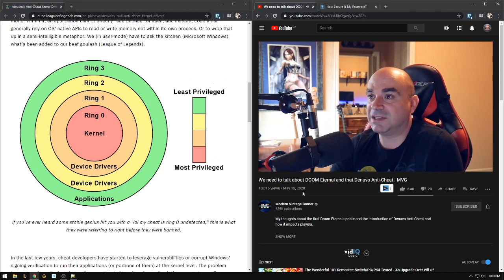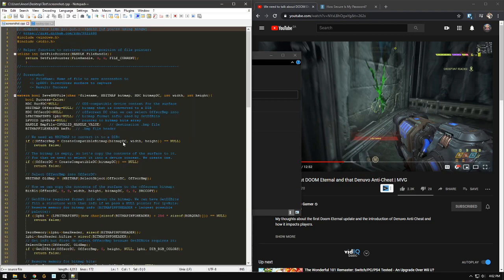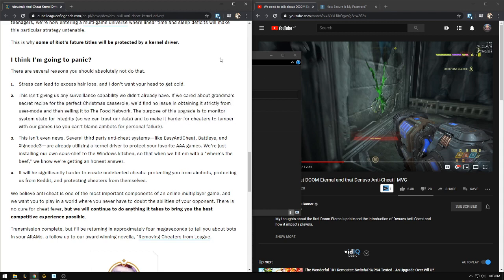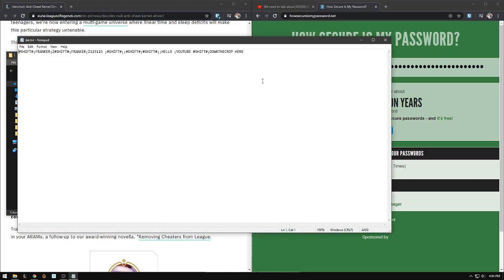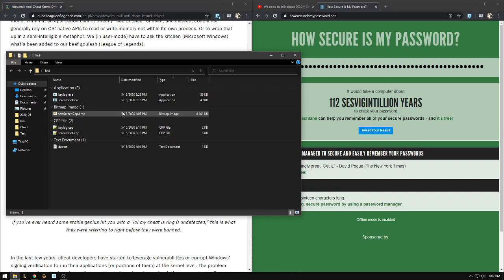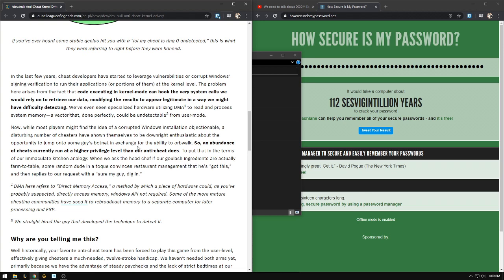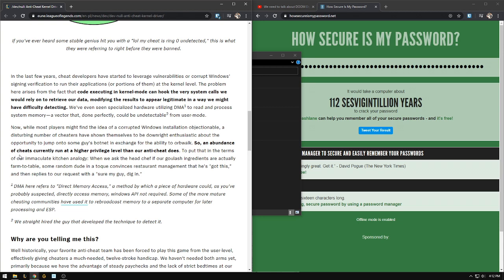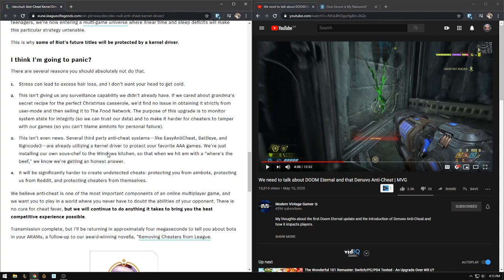VALORANT KERNEL LEVEL ANTI-CHEAT DRIVER EXPLAINED (PRIVACY)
Are you curious what the difference between a Kernel Level and User Level application are and what that means for your privacy? I will talk about the uses for VALORANT by Riot Games Kernel Level Driver as an Anti-cheat in gaming. I will discuss what privacy concerns there are with this Kernel Driver and what it means for the people using it.